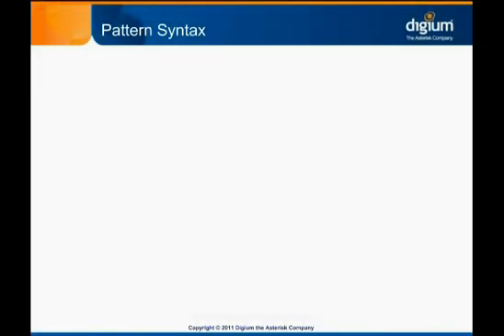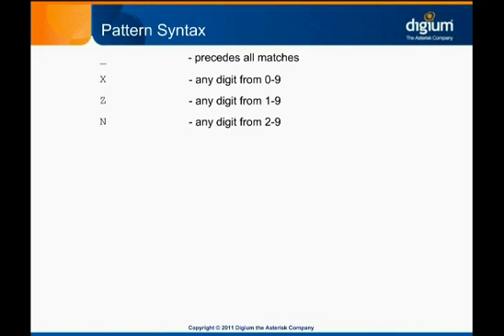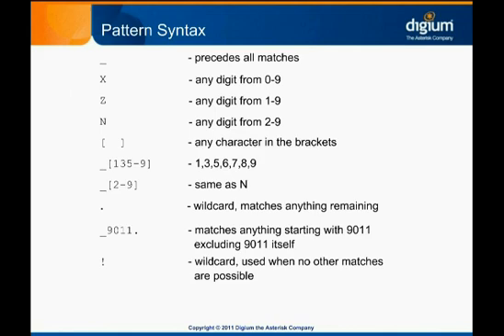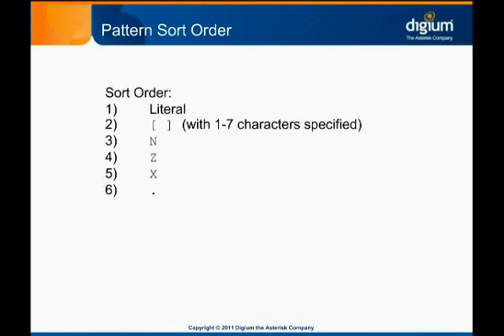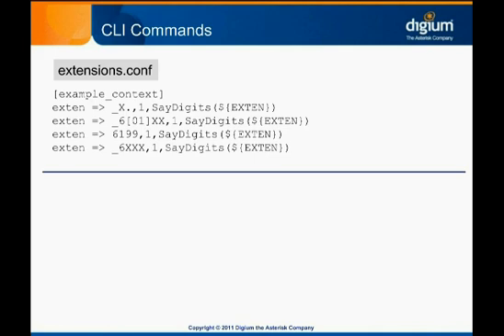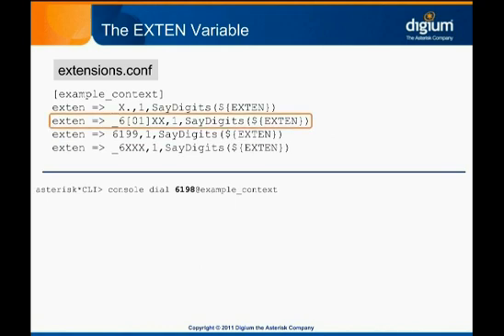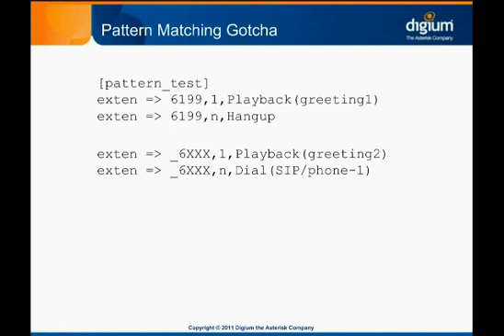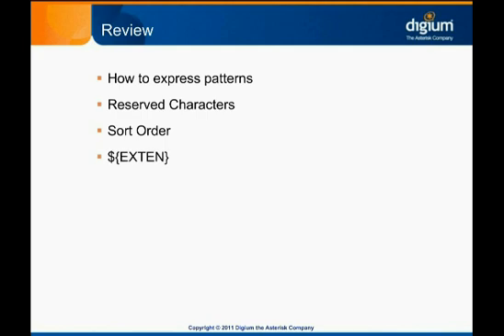Intermediate Dialplan - Pattern Matching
Pattern matching allows the Asterisk administrator to create a single extension in the dialplan that can dynamically match multiple dialed extensions. This module covers the syntax and uses of this feature.